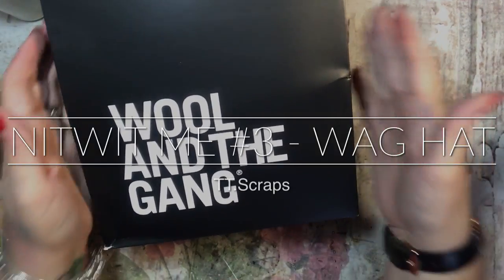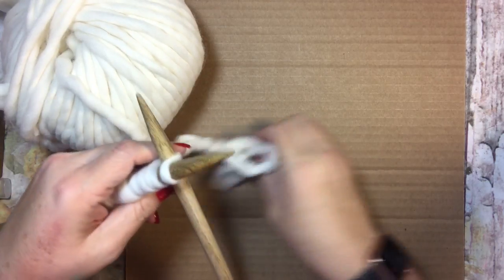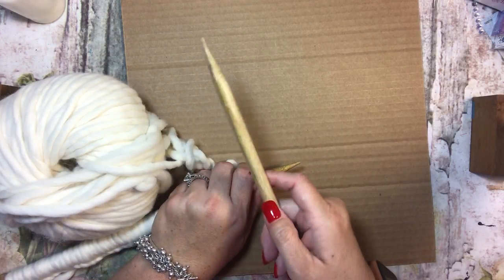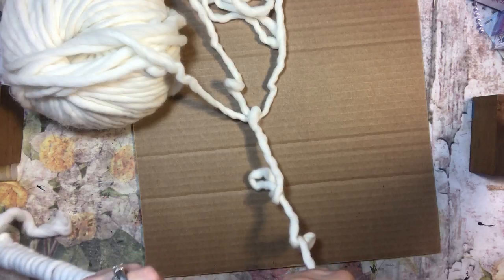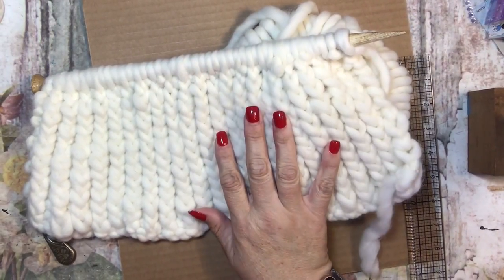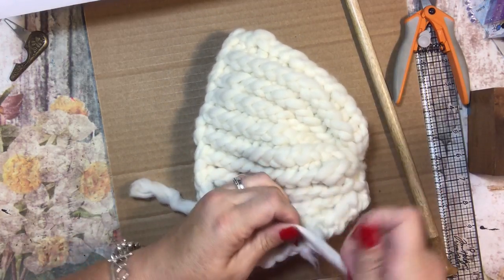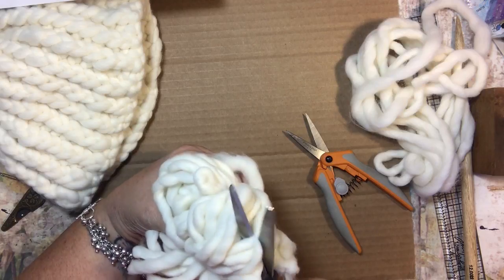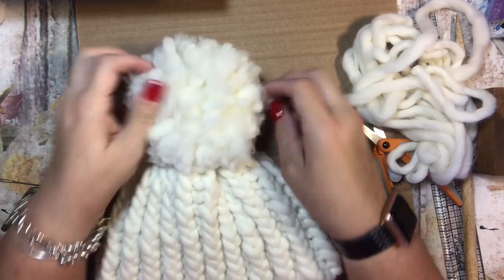Nitwit Me #3 - WAG Hat